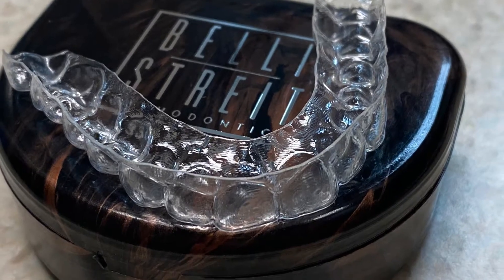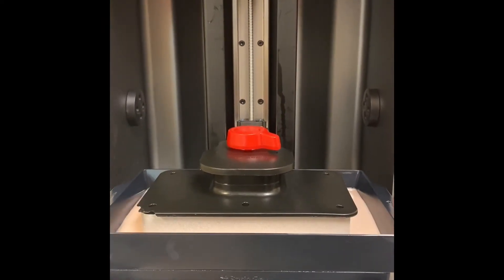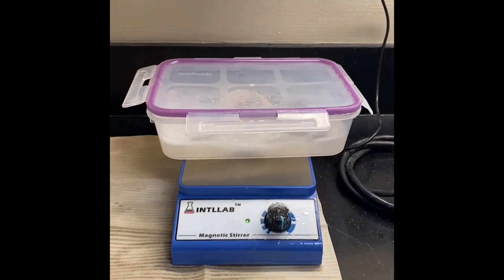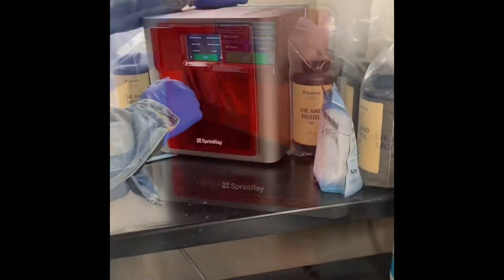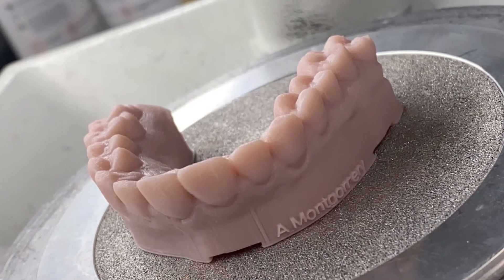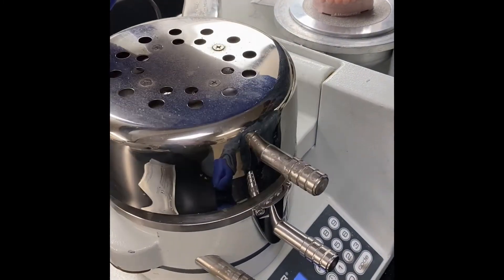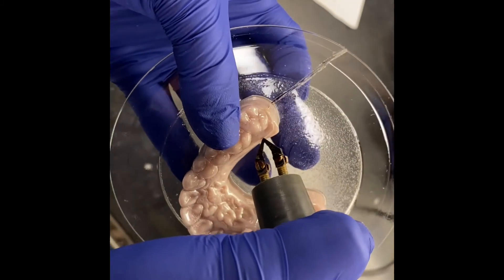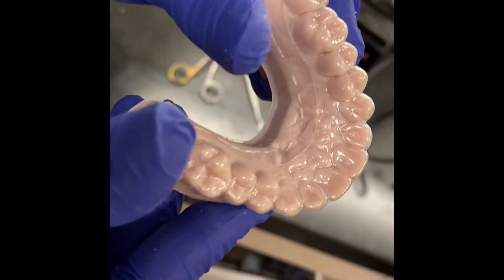Sprintray 3-D Printer In Action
Our scanner and 3-D printer technology means NO MORE PUTTY IMPRESSIONS for you!  Improved technology and a constant focus on keeping our patients happy are what we're all about at Belli & Streit Orthodontics. This video will take you through the process from start to finish on the production of a customized retainer made for our very own Allie.  Check it out and then come see the Belli and Streit Orthodontics difference for yourself. You belong here!